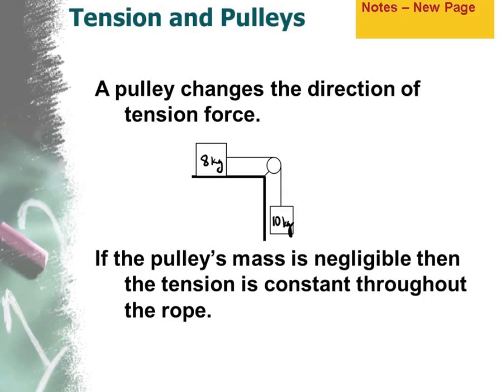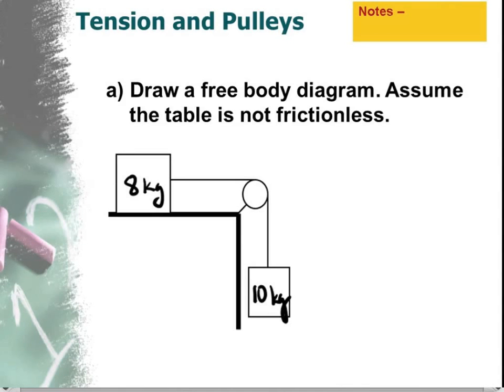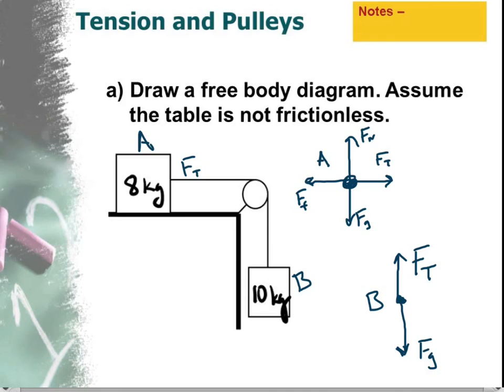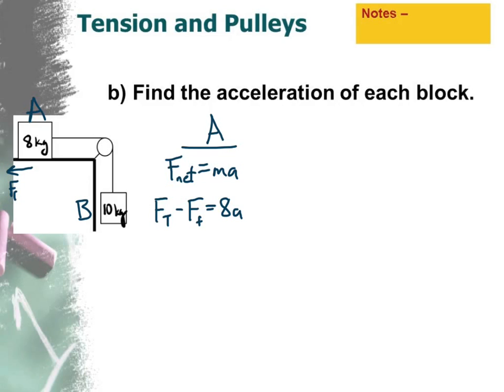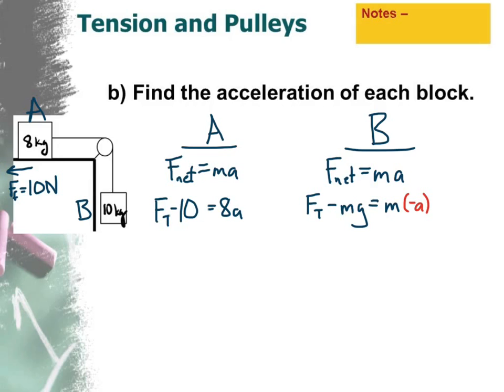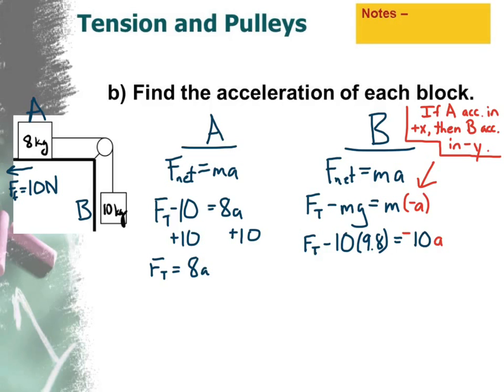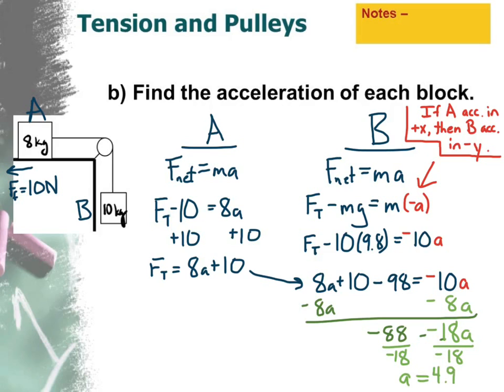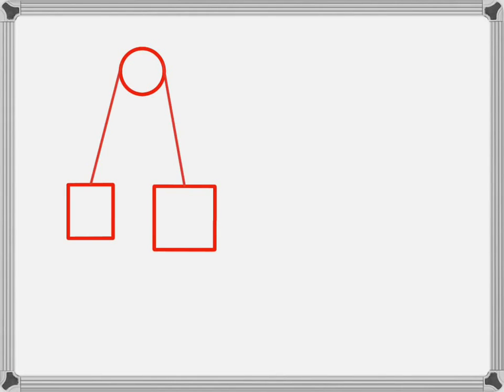Lesson 2.2.1 Video 1